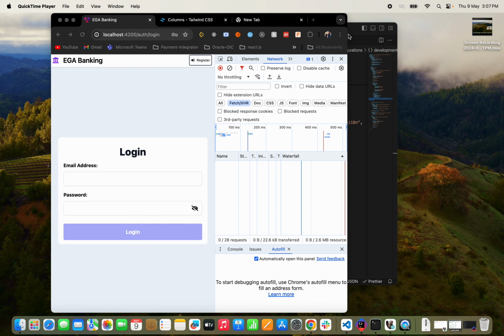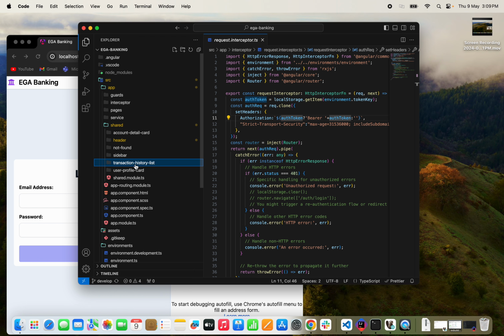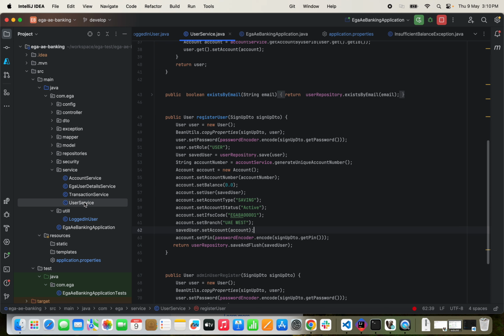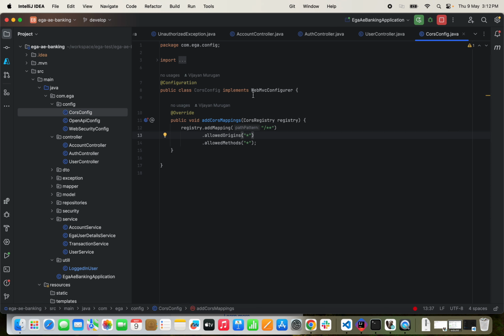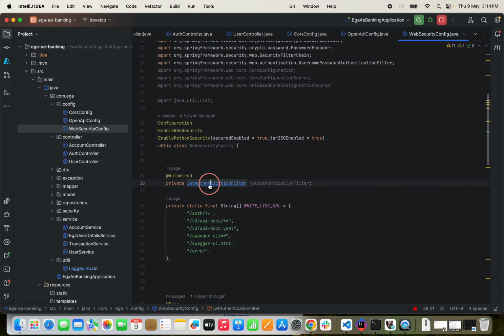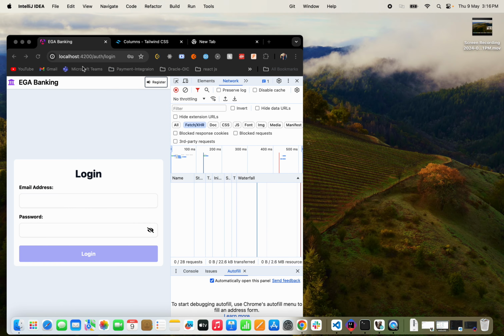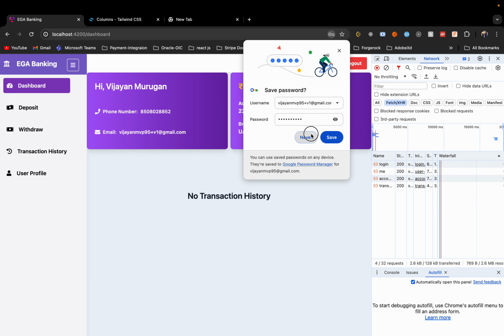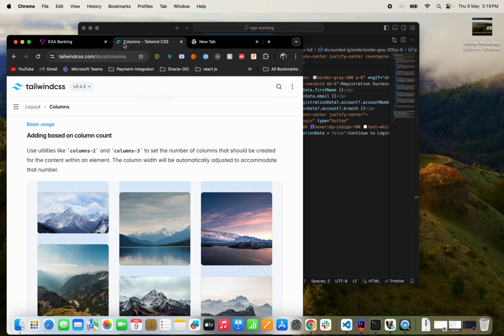Banking App Demo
Banking App Demo Spring-boot with Angular, Spring Security